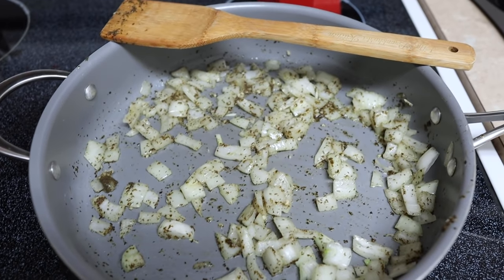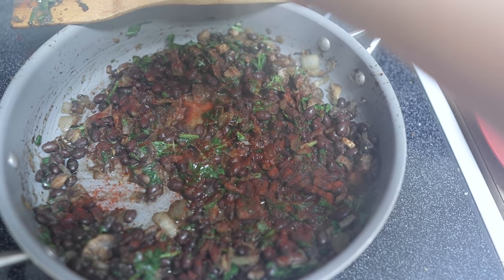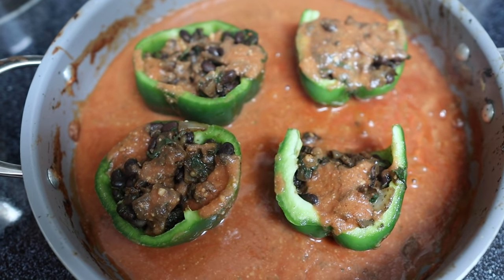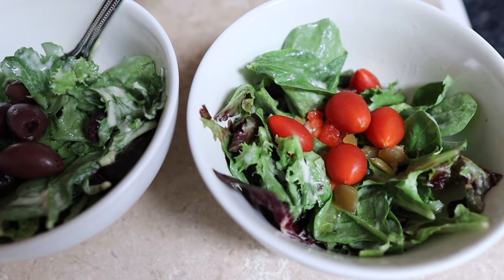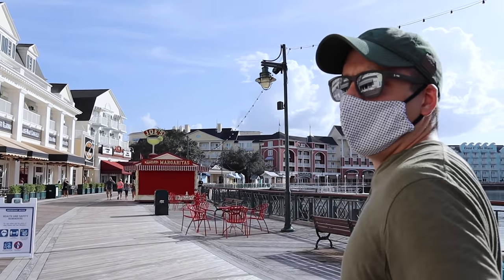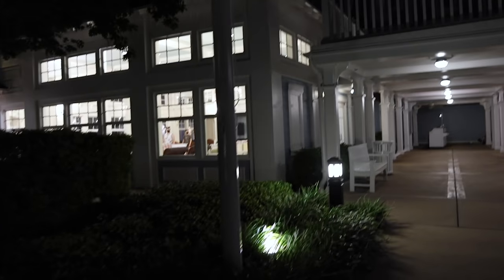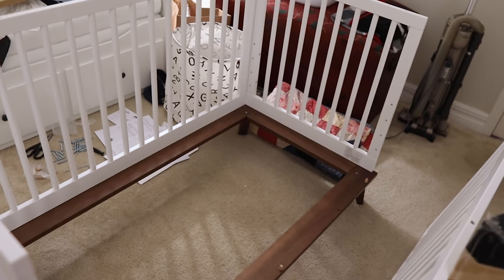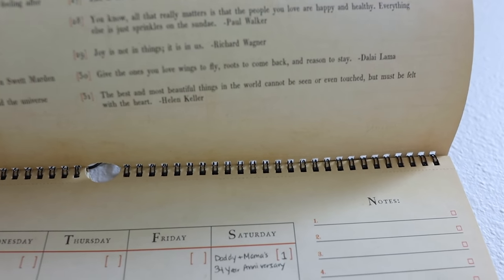Why Does the Boardwalk Pizza Window Always Break Us? | Resort Swimming & Late Night Crib Building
We've waited years and years to finally be able to put a crib together for our children, and today is that day! It was delivered today and we know we will be impatient and put it together the second we get home from tonight's festivities. Sarah starts the vlog out with a plant based stuffed peppers step by step recipe. They were so delicious! The Petras family is having a little staycation at the Beach Club resort and they invited us to join them for a night swim. Stormalong Bay is still closed, so the clown pool it is! Peter goes on a humid run around the Epcot resorts area while the girls get a treat... Why does the Boardwalk pizza window always break us? When we get home Peter puts the crib together while Sarah and Eve work on our latest blog post (linked below). It's a late night, but worth it. Happy weekending!